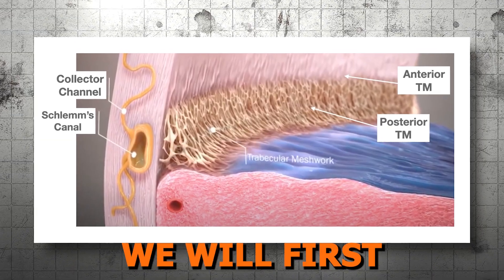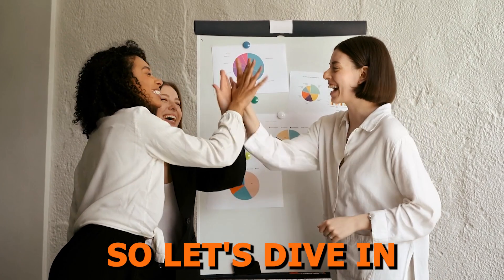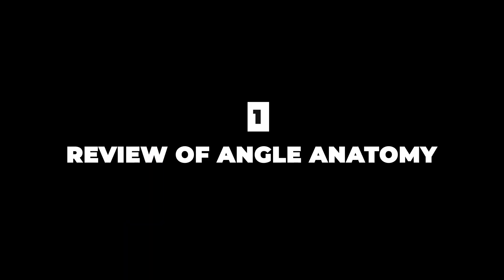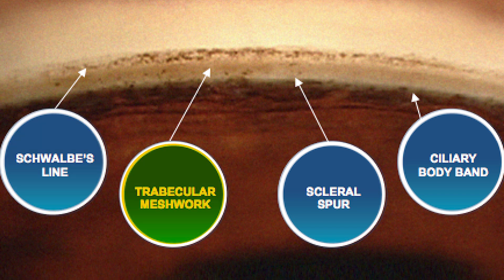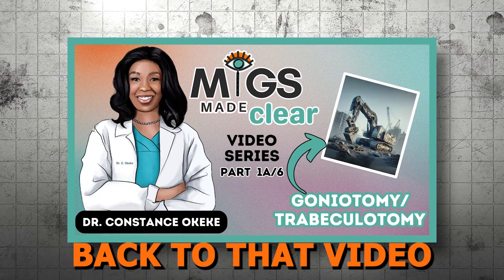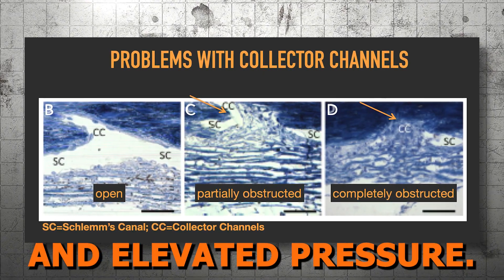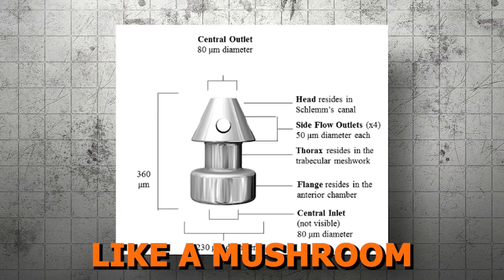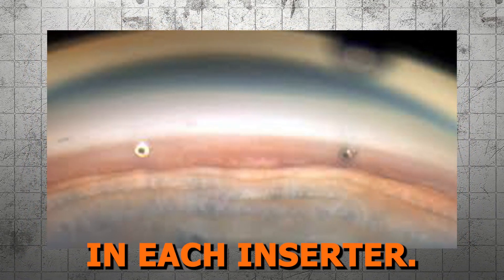MIGS Made Clear - iStents & Hydrus Part 2 - Learn Glaucoma Trabecular Bypass Stents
Are you looking to gain more clarity on MIGS (Minimally Invasive Glaucoma Surgery) techniques and become MIGS confident? Welcome to MIGS Made Clear, where we break down micro-invasive glaucoma surgery into bite-sized chunks so you can walk away with a much greater understanding and feeling more MIGS confident.

In this video, Dr. Constance Okeke dives into the fundamentals of trabecular bypass stents: the iStent family and Hydrus micro stent.  She provides a detailed breakdown of how they work to improve aqueous outflow by targeting the trabecular meshwork. She highlights the specific devices used for these procedures, including their mechanisms of action, indications, and key benefits. Whether you're new to MIGS or looking to refine your approach, this video offers practical insights for managing glaucoma through precise and minimally invasive techniques.

The MIGS Made Clear video series is proudly supported through an unrestricted educational grant from New World Medical, Nova Eye Medical, and Sight Sciences.

Time Stamps
00:11 Video Agenda
01:00 Dr. Okeke’s Introduction to Trabecular Bypass Stents
01:48 Lesson 1: Review of Angle Anatomy
03:02 Lesson 2: Understanding Flow and Obstruction of the Outflow System
04:32 Lesson 3: MIGS Devices in this Class
04:45 iStent
06:15 iStent Inject & iStent Inject W
08:08 iStent Infinite
09:23 Hydrus Microstent
10:55 Contraindications to These Devices
11:52 Summary
12:20 Stay Informed and Additional Resources

✨ FREE Top MIGS Challenges Survey Report: Learn from real-world feedback on the most common MIGS challenges and how to overcome them in your practice.

✨ FREE MIGS Made Clear 101 Primer: Get a quick and easy guide on the basics of MIGS, perfect for both beginners and seasoned professionals.Download

✨ FREE Real Life MIGS Success - 15 Clinical Vignettes of Successful MIGS Cases: See how MIGS works in real-life scenarios with detailed clinical vignettes that showcase successful outcomes.

✨ The Glaucoma Guidebook: If you want to better understand the basics of glaucoma is and how to help patients maintain healthy vision, consider getting a copy of this multi-award-winning Johns Hopkins Health Book, written by Dr. Constance Okeke, that empowers patients to protect their eye health through education and taking action. A great reference not only for patients and family, but for anyone who touches glaucoma (ie students, staff, industry).

WATCH THESE VIDEOS NEXT:
🎥 MIGS Made Clear Playlist - for those new to MIGS who want to gain understanding and confidence with options. Binge all the videos so far in the series

🎥 MSSS - MIGS Success Surgical Secrets Playlist - for new and active MIGS surgeons wanting pearls in the OR.

🎥 Glaucoma Boss Surgical Innovators - for glaucoma surgeons looking for innovation.

Dr. Constance Okeke, MD, MSCE is an Ivy League trained (Yale -college,medical/UnivPenn-masters/Wilmer-residency/Bascom-fellowship) board-certified ophthalmologist specializing in glaucoma and cataract surgery for over two decades. Under the umbrella of iGlaucoma LLC, her education company, Dr. Okeke has touched tens of thousands of lives - doctors, students, eyecare professionals, patients, community - through glaucoma education in the form of videos, books, consulting, speaking and other educational products and forums. As the founder of the AGE (Advocates for Glaucoma Education) Initiative, she continues to combat glaucoma blindness through addressing the unmet need of global education, research and mentoring the next generation.